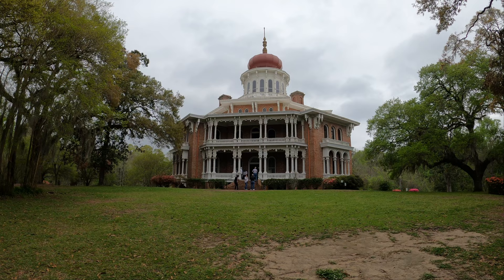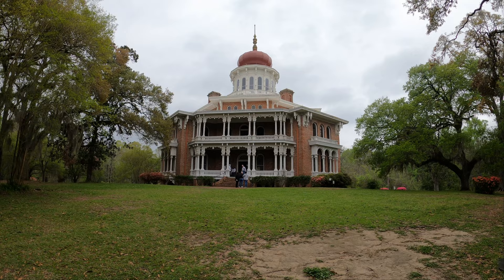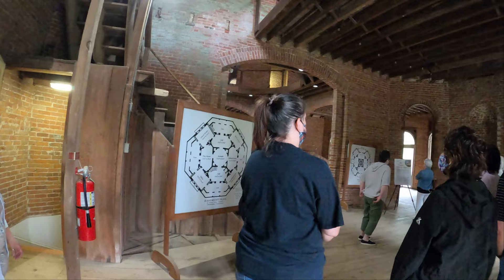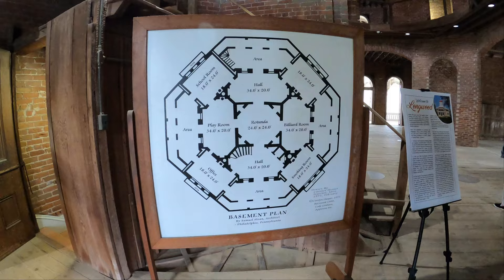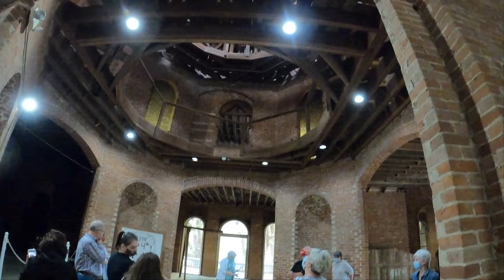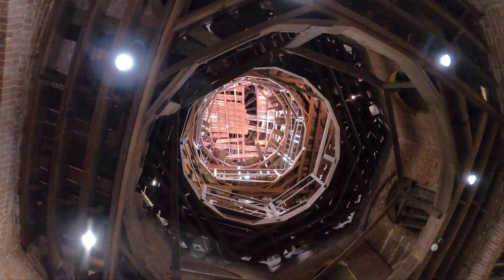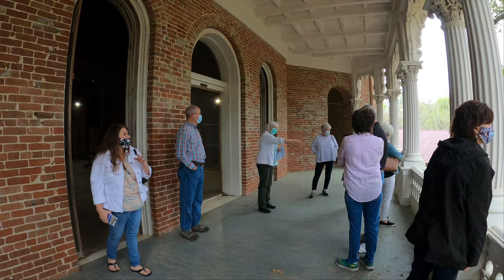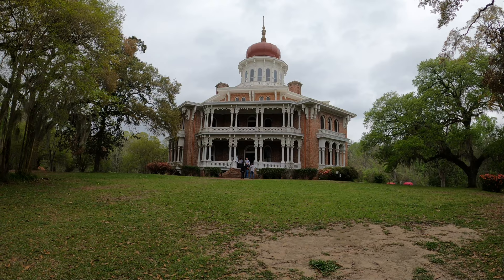RDS3E08 Longwood Plantation Home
Visit the never finished antebellum home of Haller Nutt.  Undoubtedly, one of most ambitious and unique plantations home ever built. And, it's right in Natchez Mississippi.